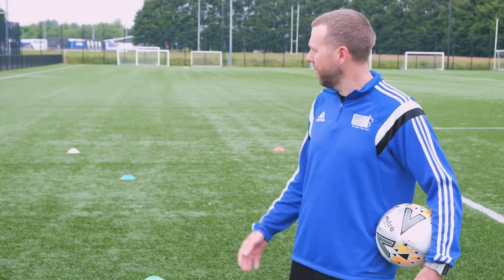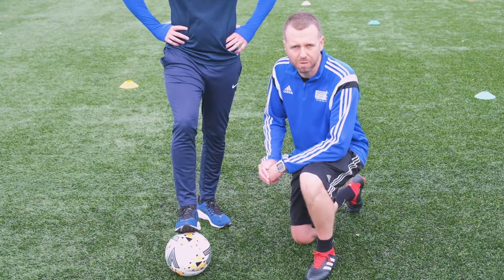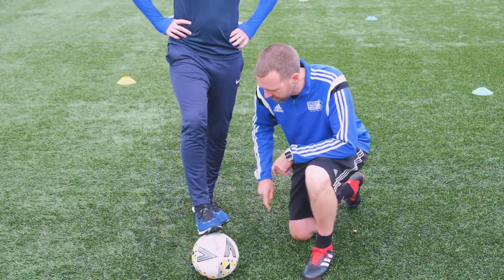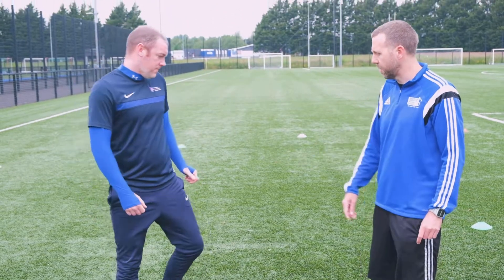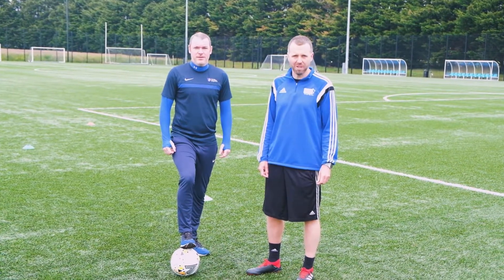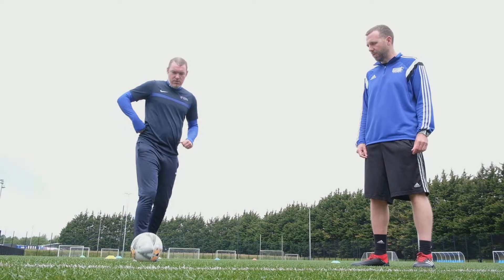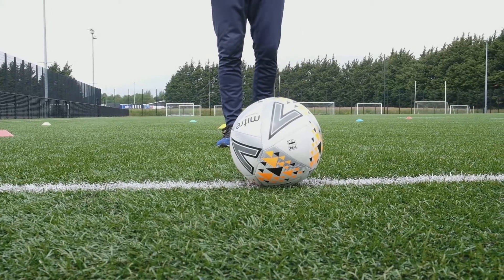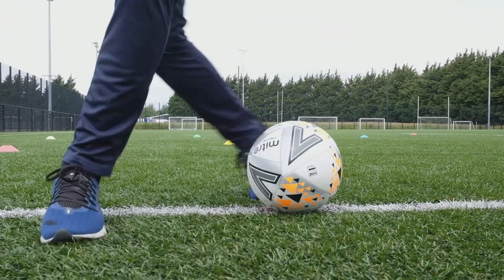Soccer Camp Day 1 - Causeway Coast and Glens Borough Council